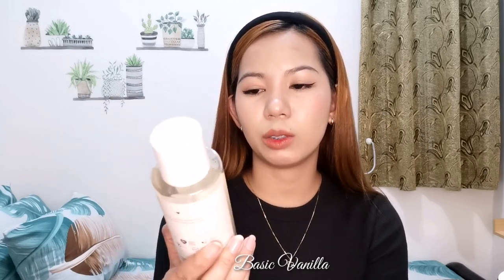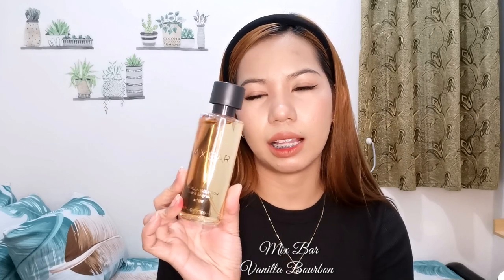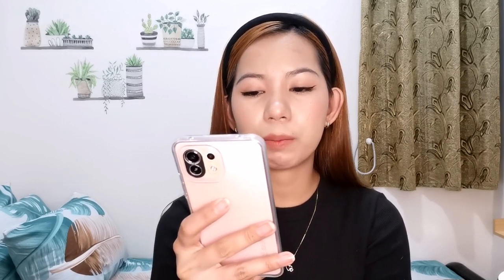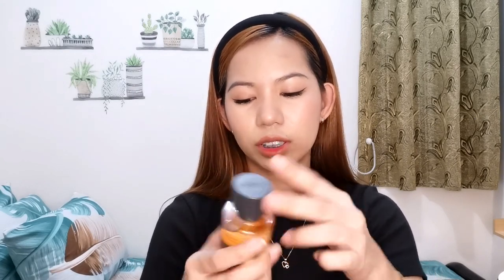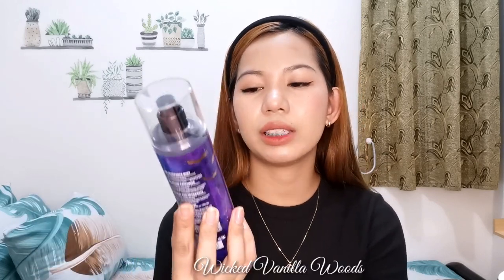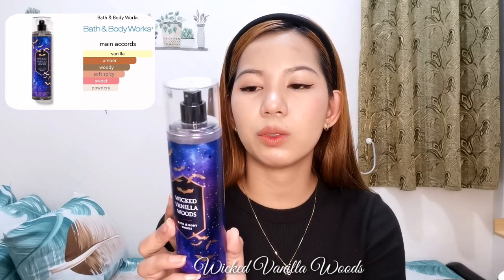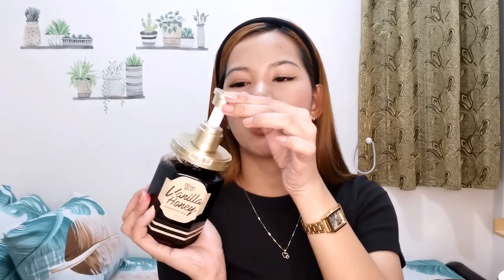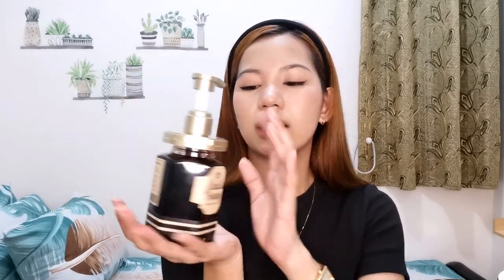NEW VANILLA SCENTS REVIEW!! Mixbar Vanilla Bourbon/ Basic Vanilla/ Vanilla Honey/ New Bare Vanilla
New Vanilla in my collection!

📎 Fragrance Contents?

📩 Questions? Video Suggestion?

📨 Know more about scents and perfume. Let's Talk!

📧 Collab/ offer/ business?